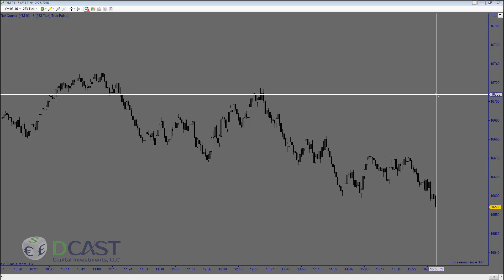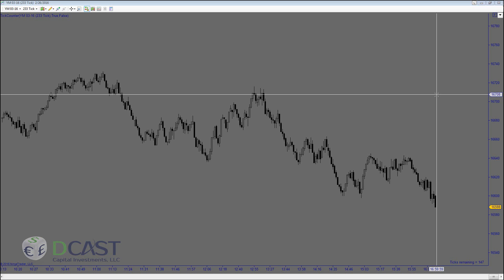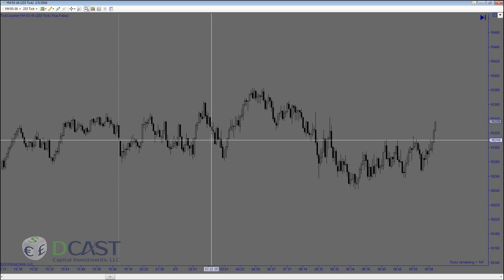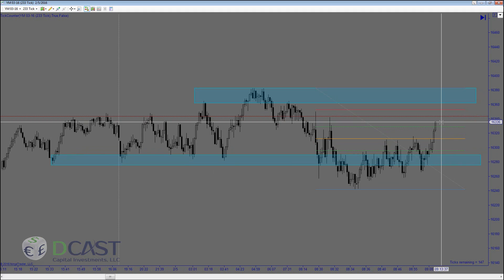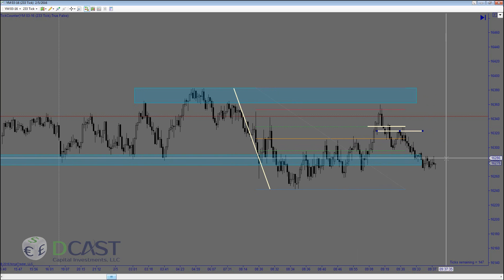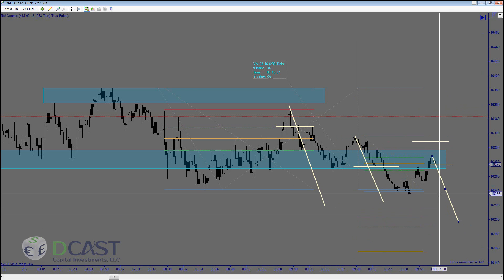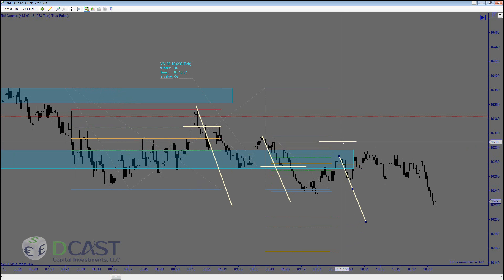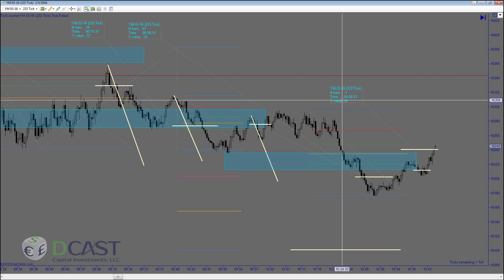Lesson 7: Putting It All Together - Learn A Complete Profitable Trading System